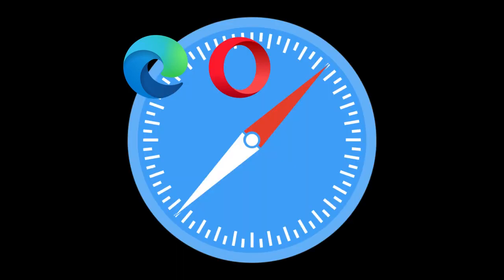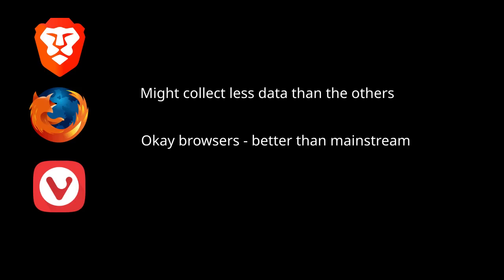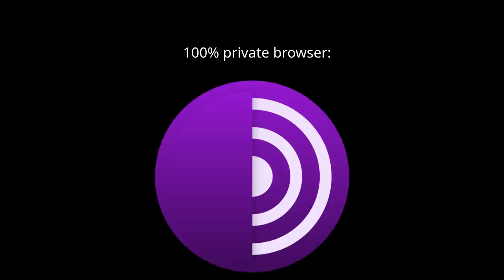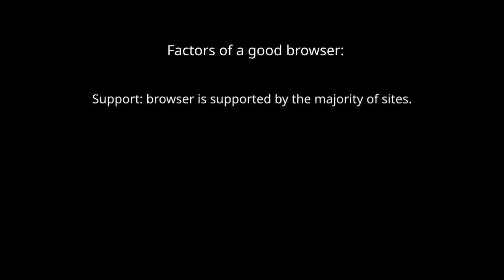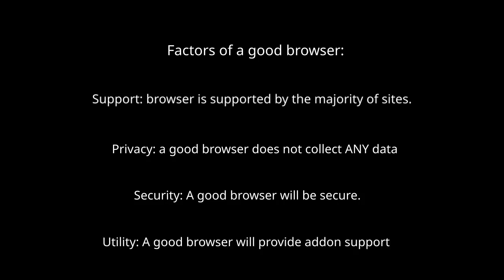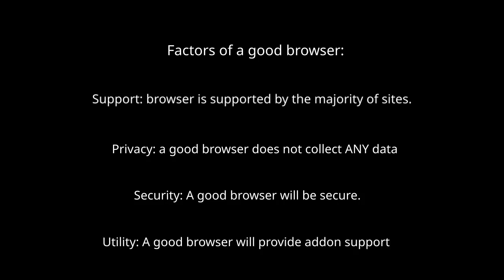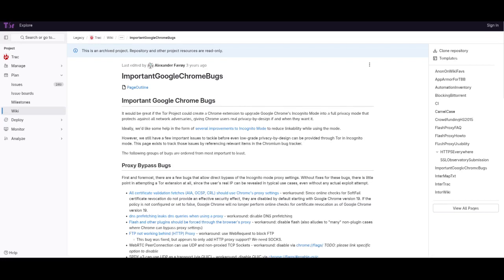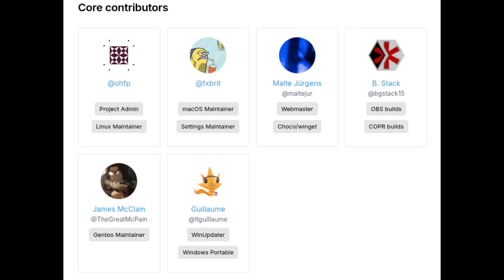What is the ULTIMATE Browser?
In this video I go over some good browsers, their immediate benefits, near the end, I show some general issues with them, and then introduce you to LibreWolf the BEST browser that is not managed by a corporation.

I forgot to mention this in the video, brave uses their own fork of uBlock origin.

Brave switched from using the WebRequest API to their own implementation in Rust, this means brave ad blocking will still work in manifest v3. However, any normal extensions that still rely on the WebRequest API will be forced to comply with manifest v3, this means any non-brave ad blockers will still be impacted.

Bugs with Chrome (why tor is using firefox as a base)